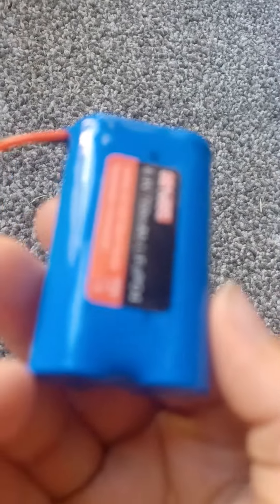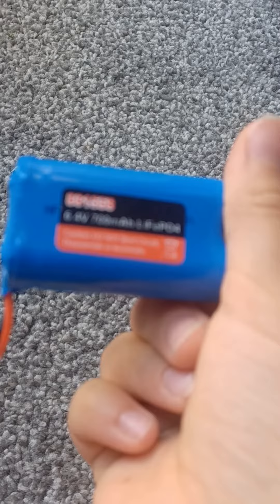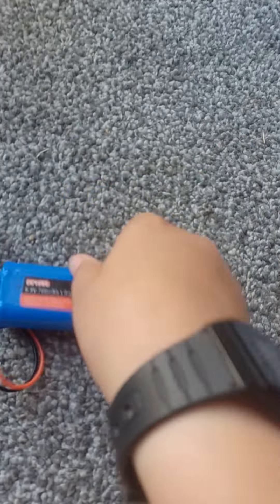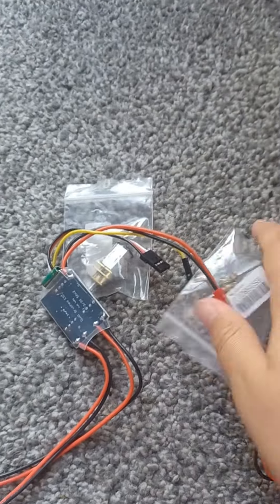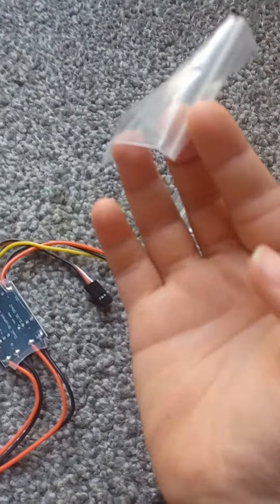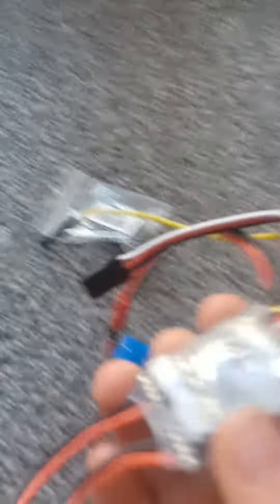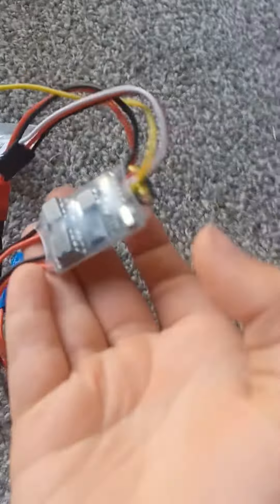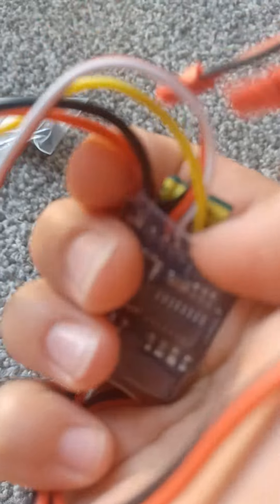I have decided to make an ant weight battlebot!!!